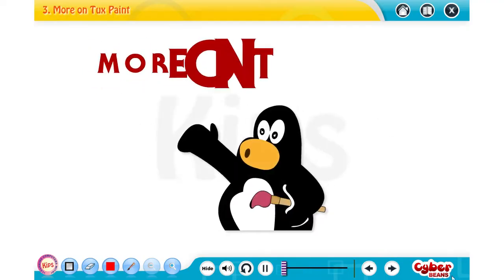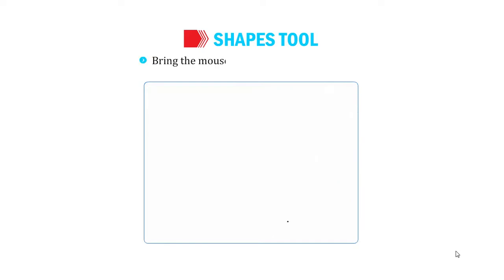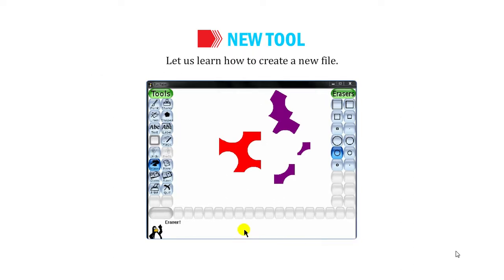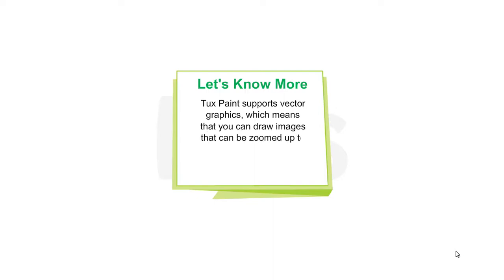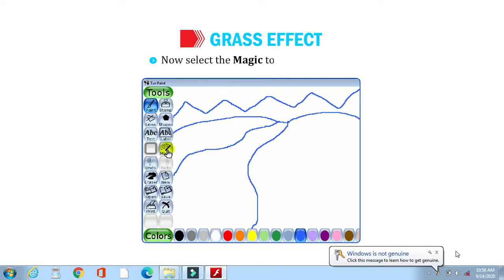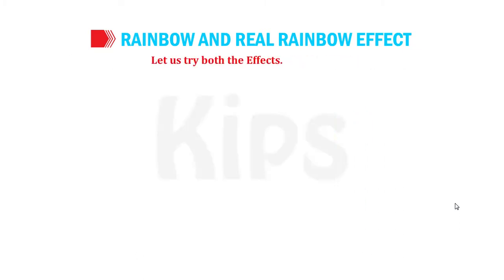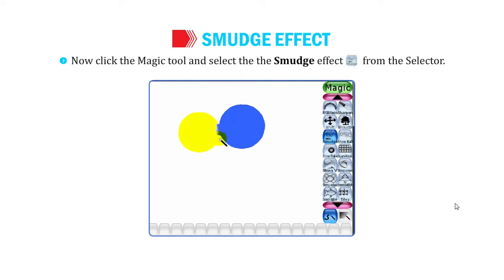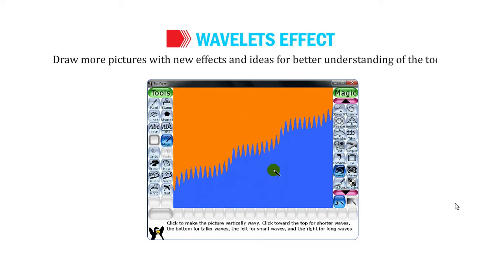ICT | Computer | Class 3 | More on Tux Paint | By Techno Com